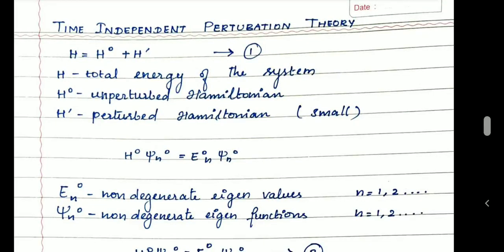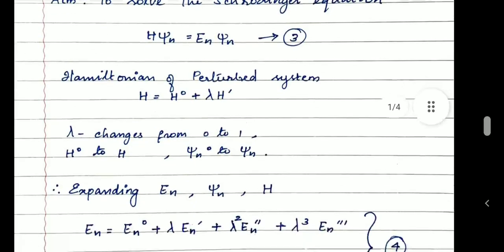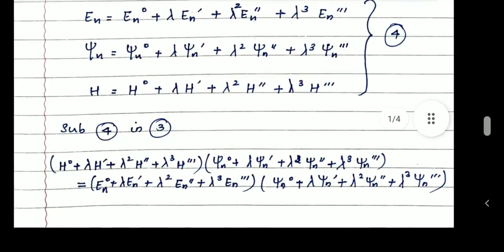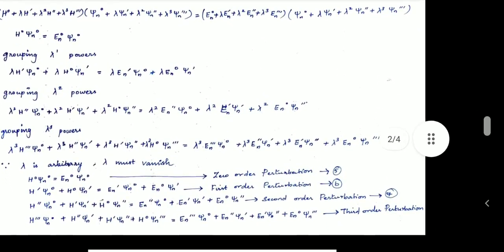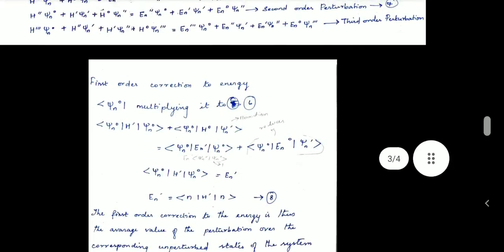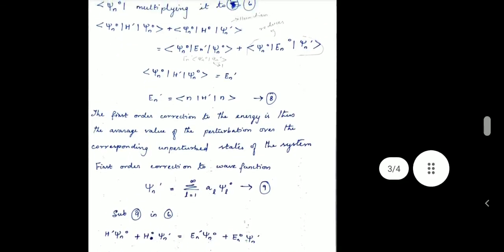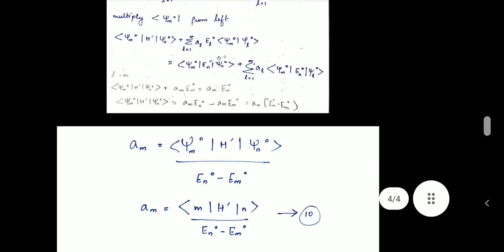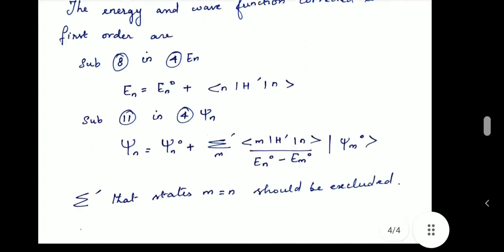Time Independent Perturbation theory